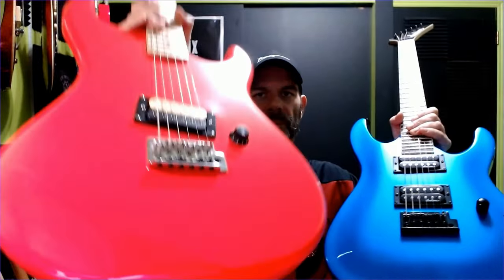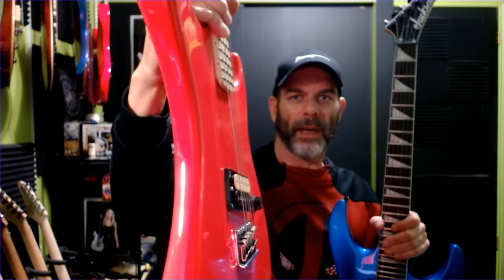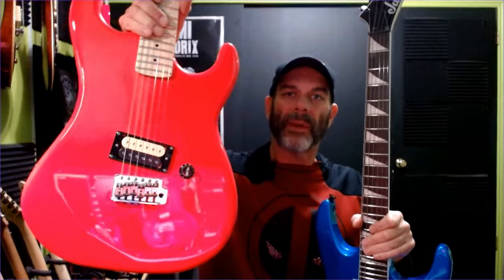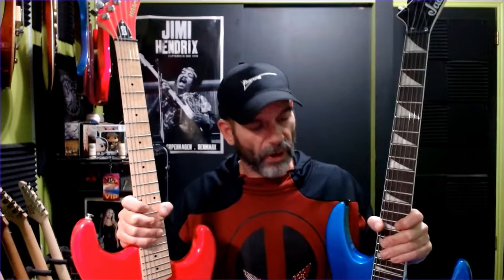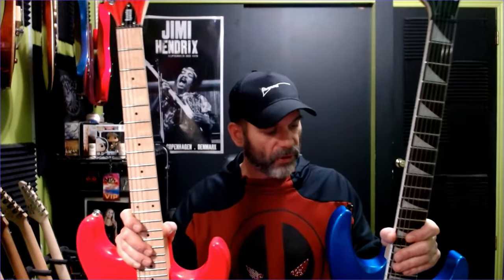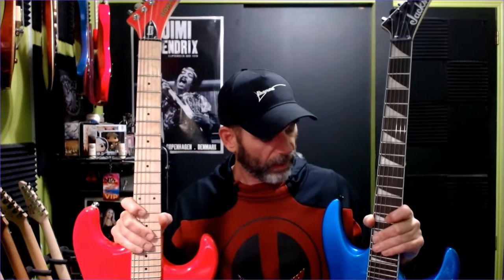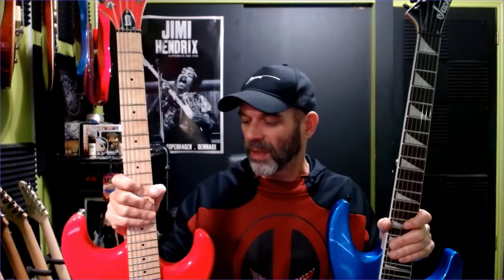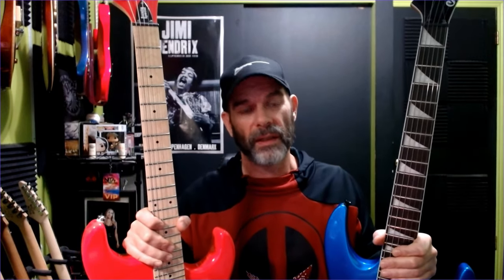Kramer Baretta Special vs Jackson JS22 - $200 Guitar Comparison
Side by side comparison of the Jackson Dinky JS22 & the Kramer Baretta Special. 2 great guitars for the price. Which one is right for you? I hope you enjoy this video. Stay Safe.

Instagram.com/benpowersguitar